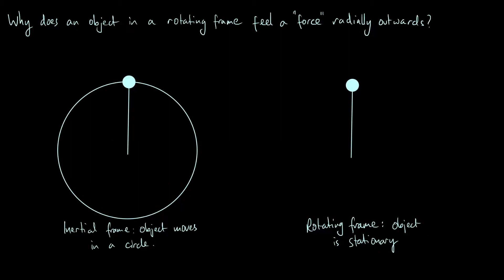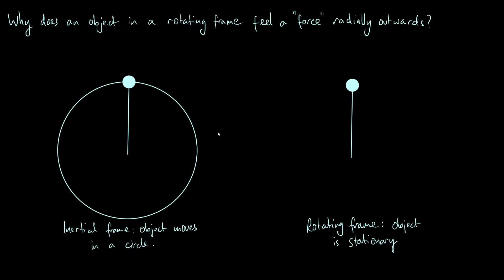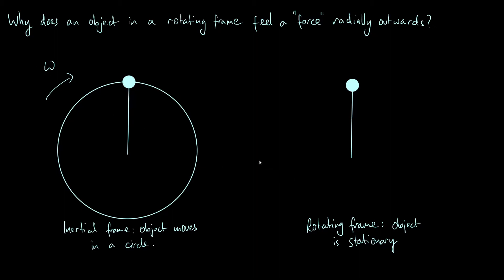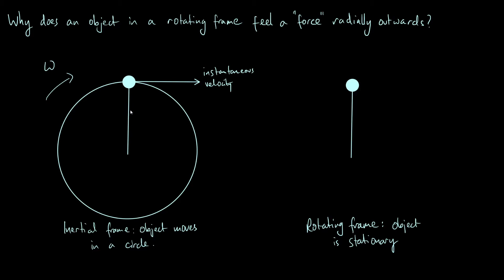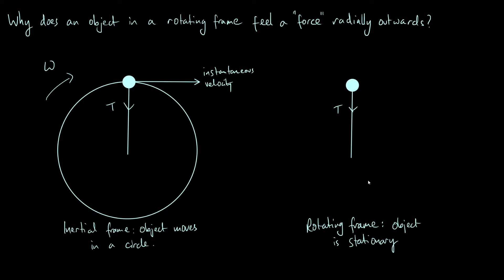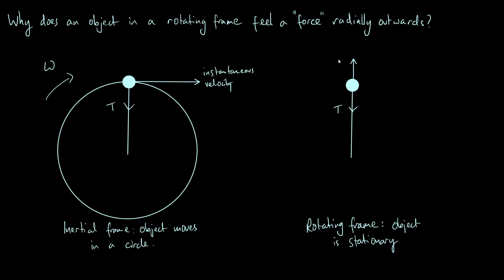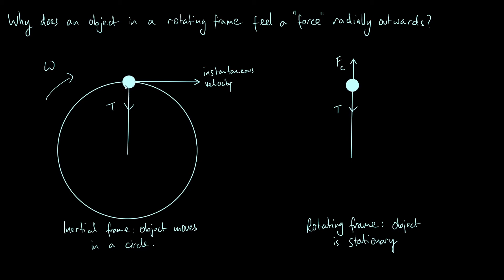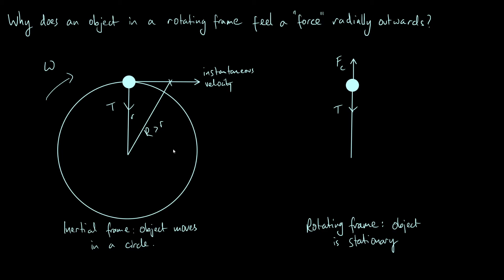Centrifugal force: building physical intuition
Here are two ways of understanding why an object sitting in a rotating frame must feel a force radially outwards. The aim is to get an intuitive sense of why this has to be the case - for a more mathematical perspective